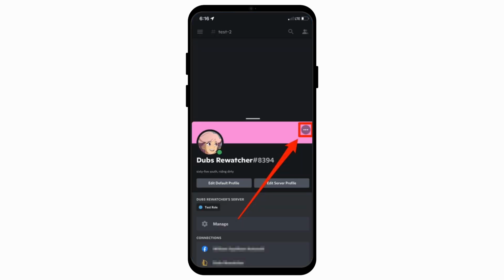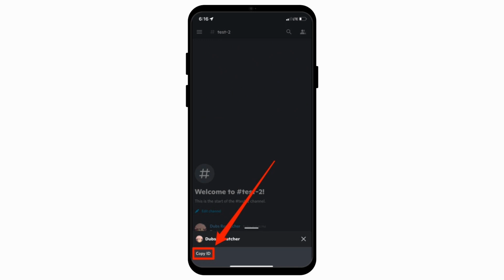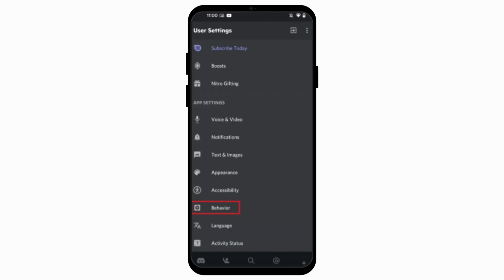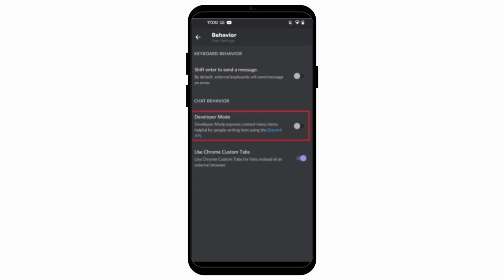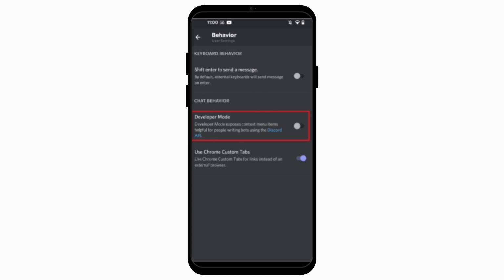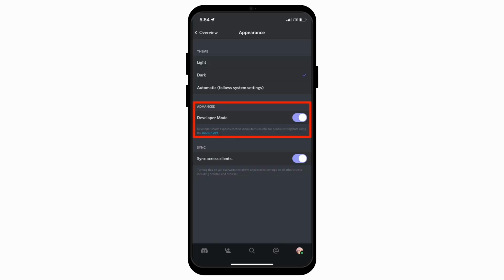How to See User ID in Discord | Discord Tutorials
"Welcome to QuickFix Master's digital workshop! Today's session is dedicated to unraveling the mystery of 'How to see user ID in Discord'. As we navigate through the digital maze of Discord, we'll uncover the secrets to accessing user IDs, much like discovering hidden treasures in a virtual landscape.

Timestamps for Swift Guidance:
0:00 - Introduction to Discord's Hidden Paths
0:07 - Steps to Unearth User ID in Discord

FAQs for the Curious Minds:
- How can I view a user's ID in Discord?
- What steps are needed to reveal a user's Discord ID?
- Is finding a Discord user ID a straightforward process?
- How do I navigate Discord's settings to see a user ID?

Patience and careful observation are your tools in this digital excavation. Follow the steps with precision, and you shall uncover the hidden knowledge.